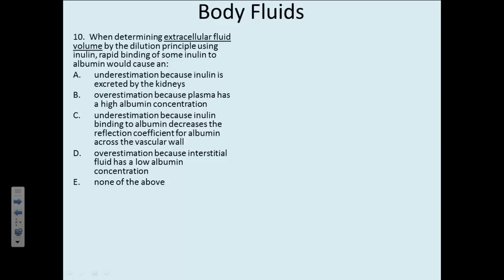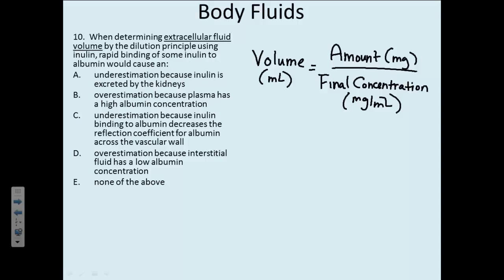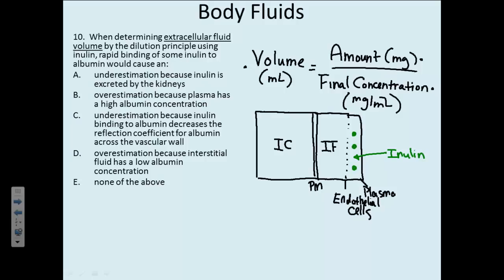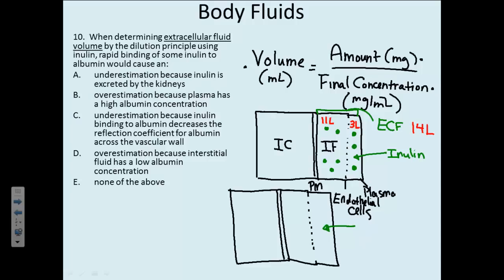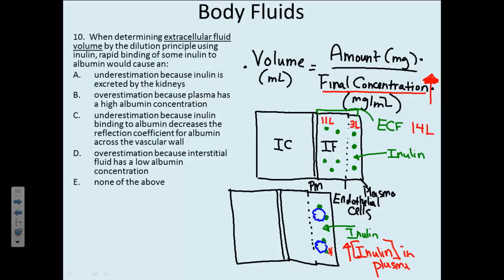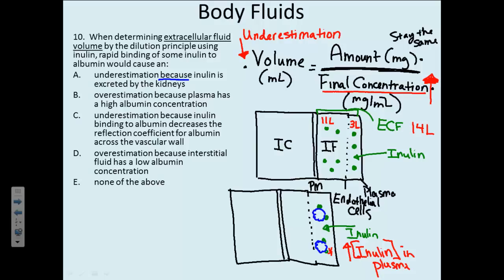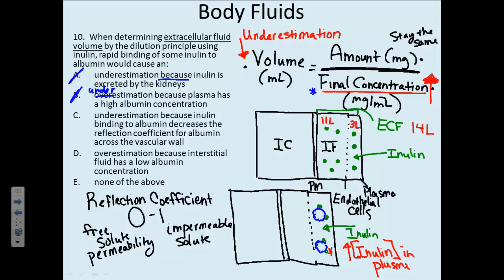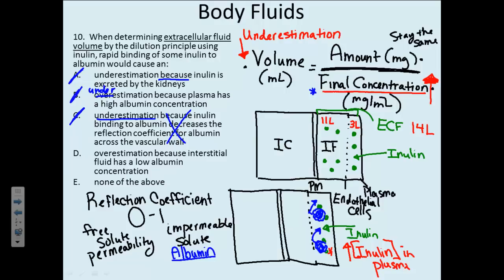Body Fluids #10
In this video, Dr. Metz shows you how to solve a problem depicting how the dilution principle is used to measure body fluid compartment volumes.